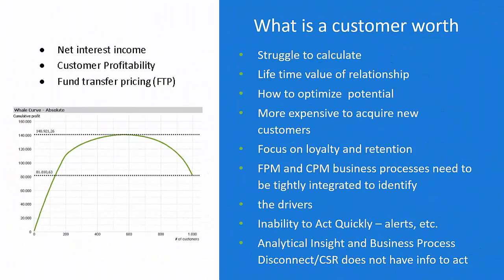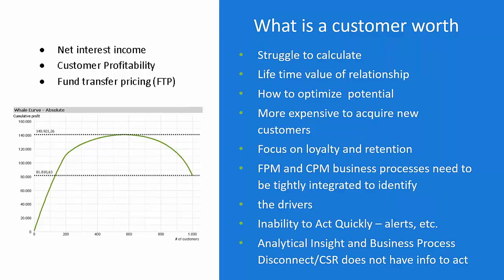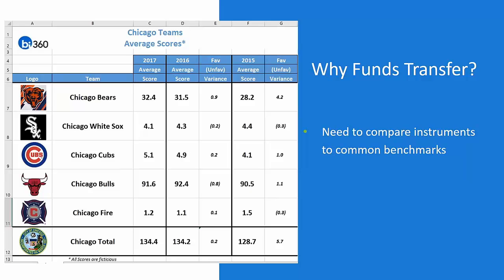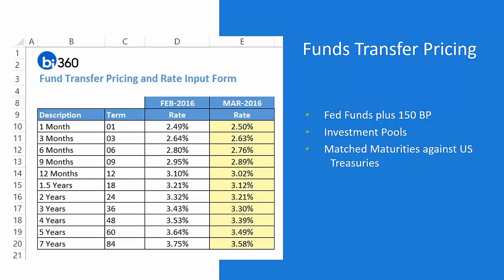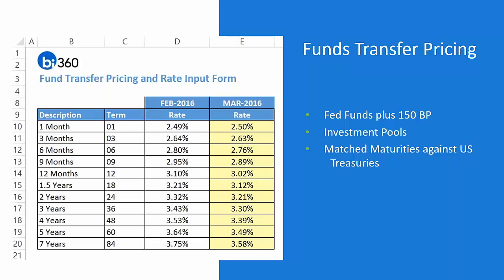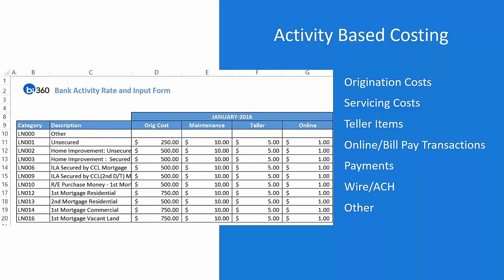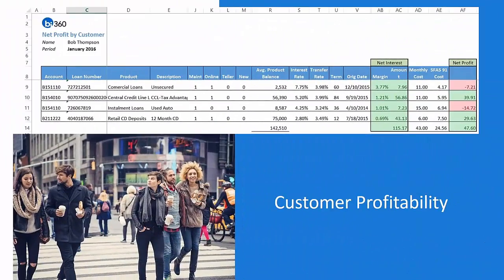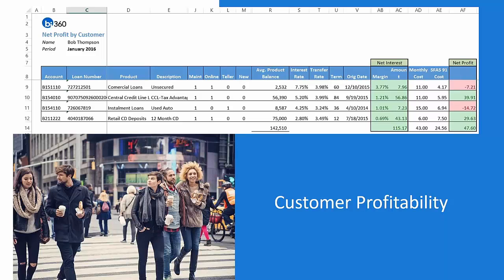Customer Profitability for Banks and Credit Unions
Continuing our series on Enabling World-Class Decisions for Banks and Credit Unions with Customer Profitability for Banks and Credit Unions